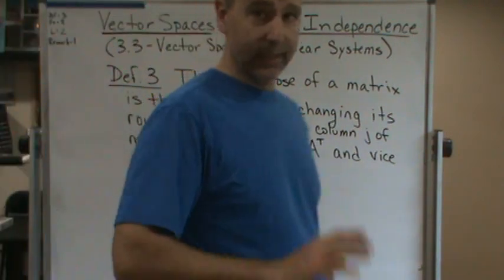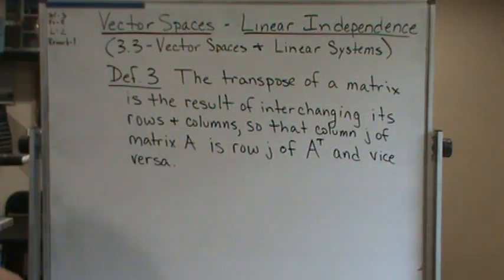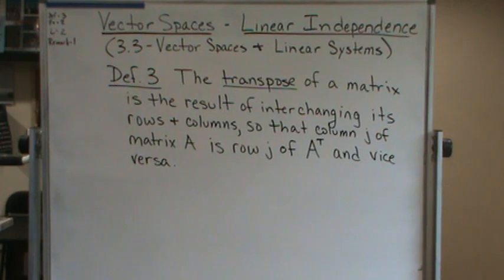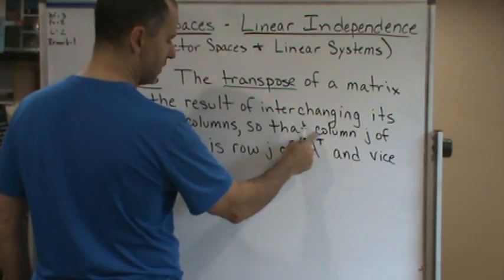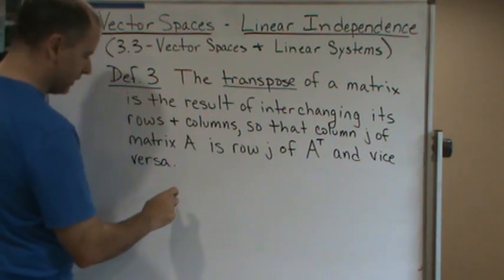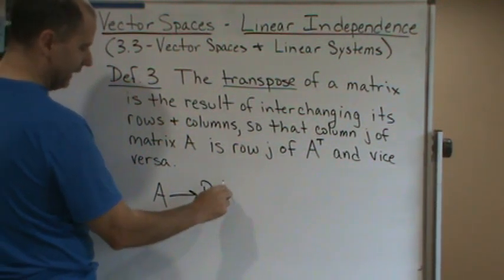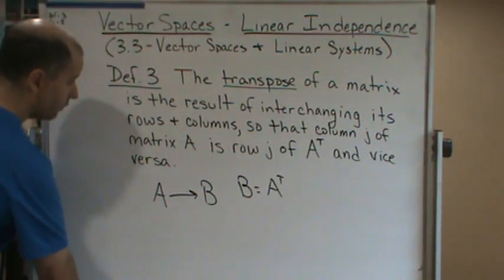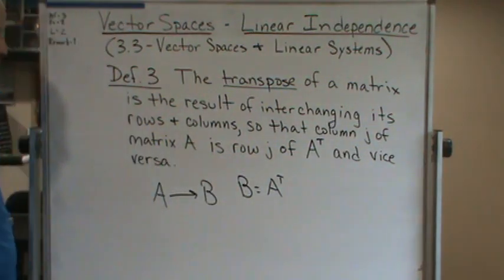Linear Algebra Vector Spaces Basis and Dimension Vector Spaces and Linear Systems Def3